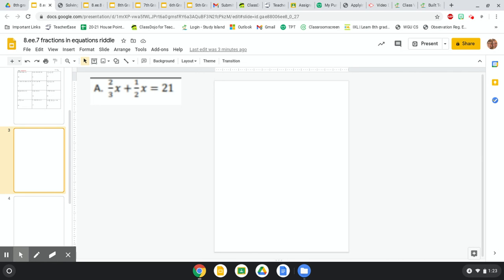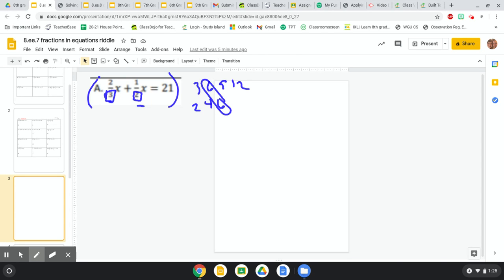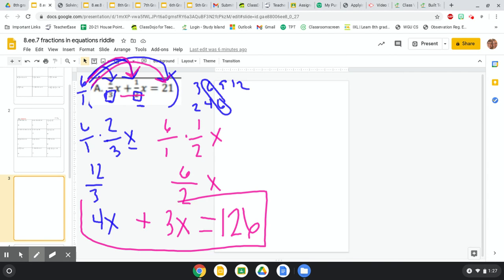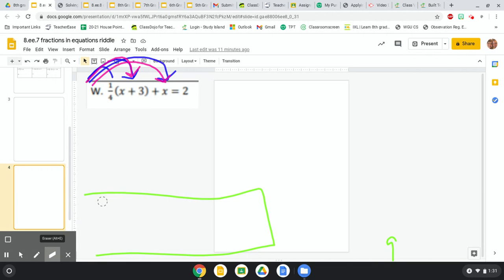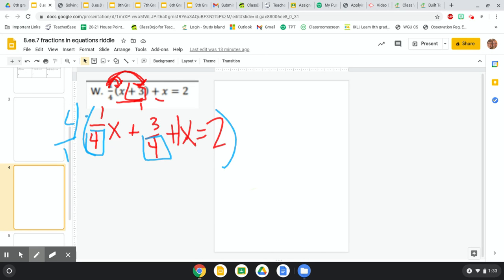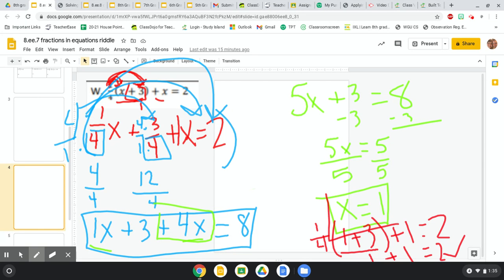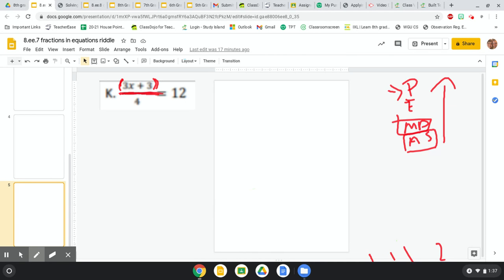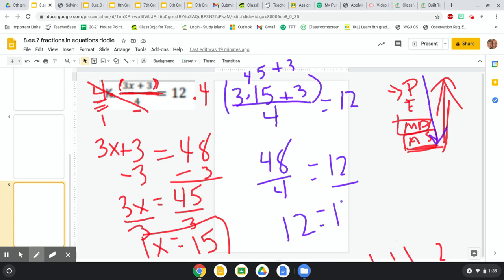8.ee.7 Fractions in equations riddle